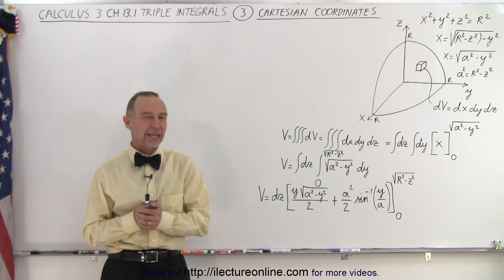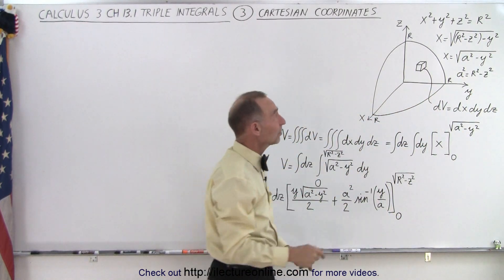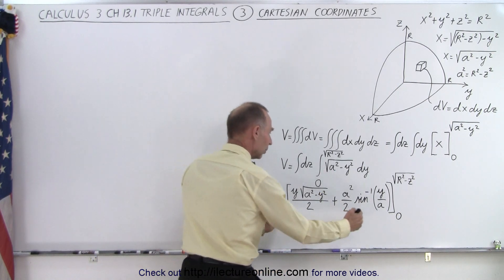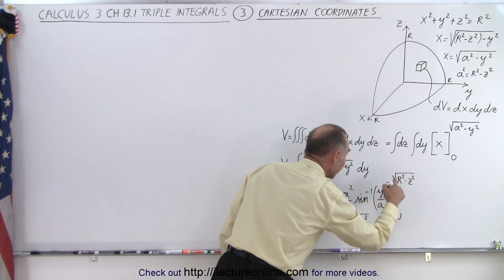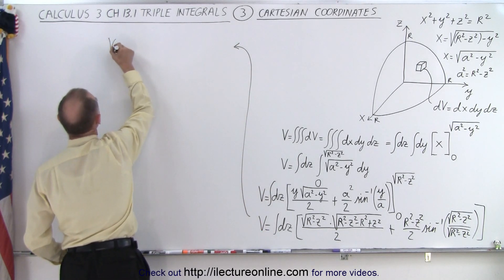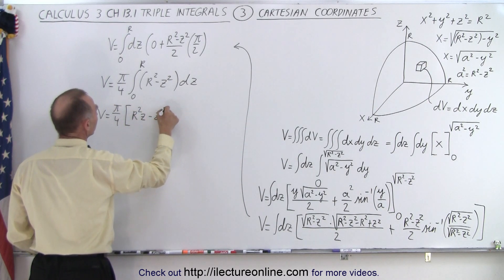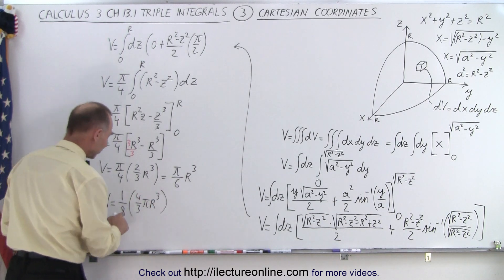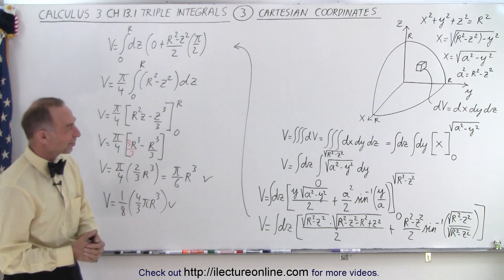Calculus 3: Ch 13.1 Triple Integrals (3 of TBD) Volume=? of a Sphere Using Cartesian Coordinates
We will find the 1/8 of the volume of a sphere=? using CARTESIAN coordinates.